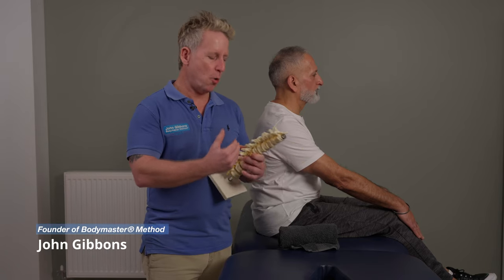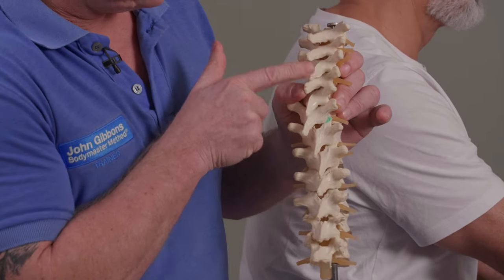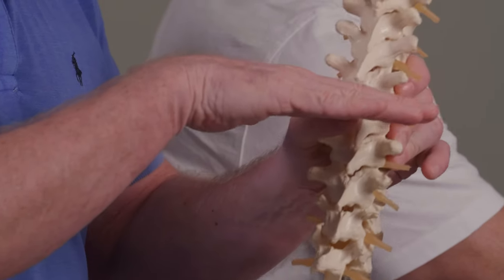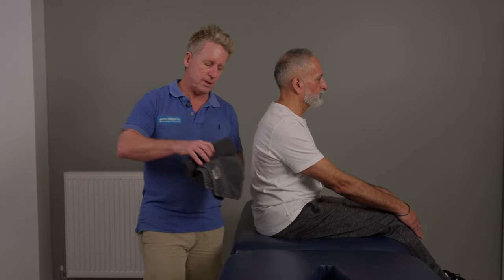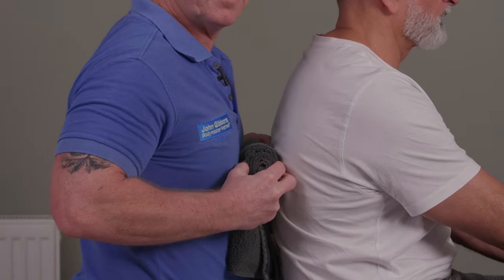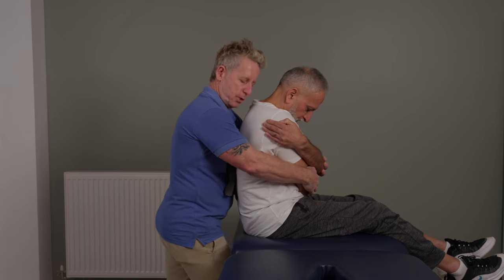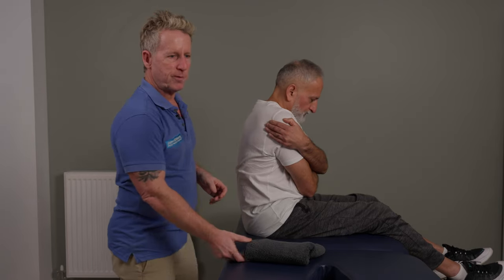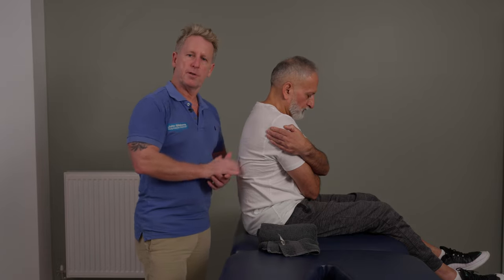Spinal Manipulation of the Thoracic Spine (Seated)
John Gibbons is a registered Osteopath, Lecturer and Author and is discussing how to assess (and then subsequently manipulate) the spinal motion of the thoracic spine using Dr Lovett (1903) and the laws or principles of Fryette (1918), John also manipulates with a HVT / Grade 5 technique to the thoracic spine. Some of these techniques can be taught but only to skilled therapists and manipulations plus more is taught on the Spinal course at Core Elements in swindon. The technique demonstrated is called a thoracic thrust or an AP thrust.

1. A Practical Guide to Kinesiology Taping and comes with a complimentary DVD.
2. The Vital Glutes, connecting the gait cycle to pain and dysfunction
3. Functional Anatomy of the Pelvis, SI joint & lumbar spine
4. The Vital Shoulder Complex
5. 2nd Edition of Kinesiology Taping
6. The Vital Nerves
7. MET (2nd Edition)
8. The Vital Spinal Column (Released 2023)

1. Spinal Manipulation & Mobilisation
2. Advanced Spinal Manipulation
3. Kinesiology Taping
4. Muscle Energy Techniques
5. The Vital Shoulder Complex
6. The Vital Cervical spine
7. The Vital hip & groin
8. The Vital Knee
9. Advanced Soft Tissue techniques
10. The Vital Neurological system
11. Pelvis, SIJ & Lumbar spine
12. The Vital Glutes & Psoas
13. Acupuncture & Dry needling